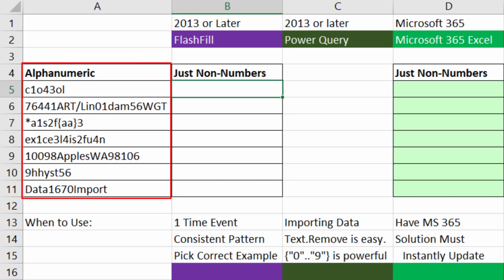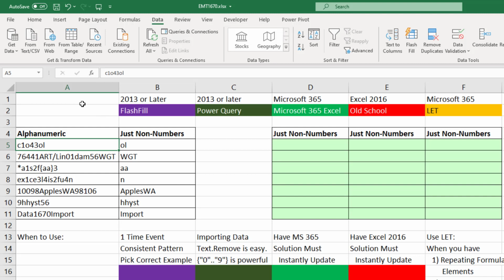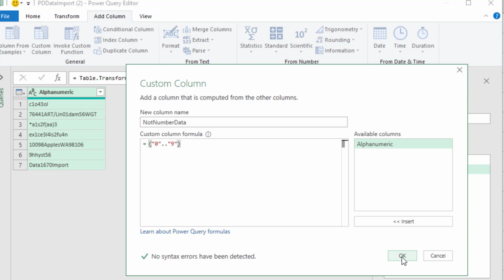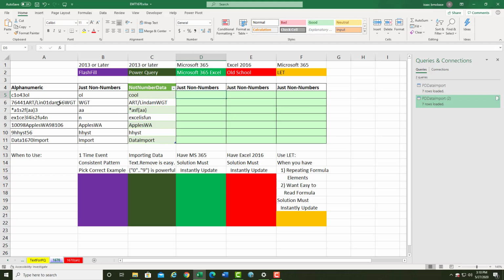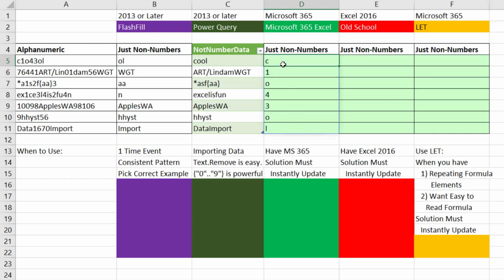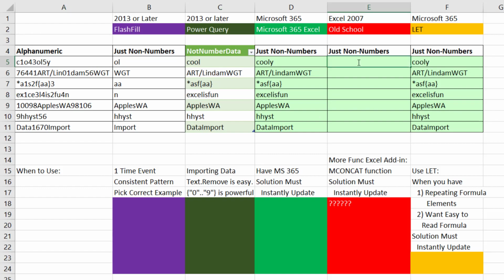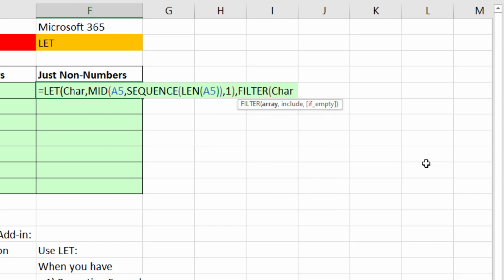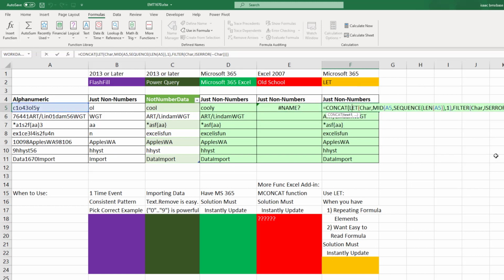Remove Numbers from Text. Flash Fill, Power Query, Formula or LET Function? Excel Magic Trick 1670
Learn how to remove number digits from Text in a Cell using Flash Fill, Power Query M Code Function, Microsoft 365 Excel Worksheet Formula, LET Function, Old School Formula (if it is possible?).
Topics:
1. (00:00) Introduction
2. (00:21) Flash Fill, considering how we select correct example to get Flash Fill to work.
3. (01:36) Power Query M Code Function. Look at Text.Remove Power Query M Code function and how to generate a list of text numbers.
4. (05:24) Microsoft 365 Excel Worksheet Formula. See the functions: LEN, SEQUENCE, MID, ISERROR, FILTER and CONCAT.
5. (08:25) Is an Old School Formula possible? Consider More Func Add-in in earlier versions and the MCONCAT Function.
6. (09:00) LET Function. Use LET when you have formula elements repeated in your formula. This leads to more efficient calculation by the Excel Calculation Engine.
7. (11:37) End Video Links